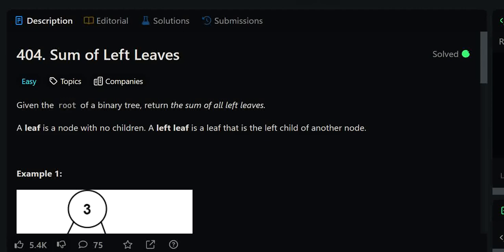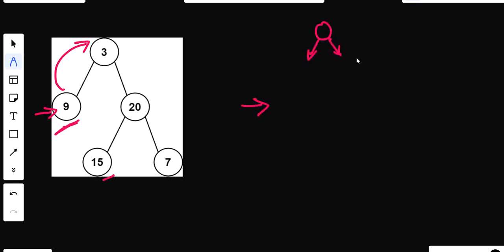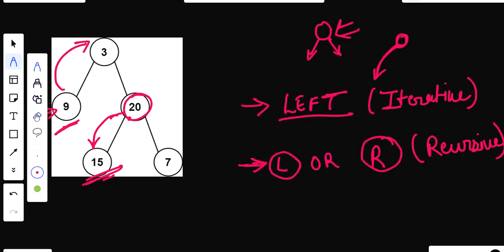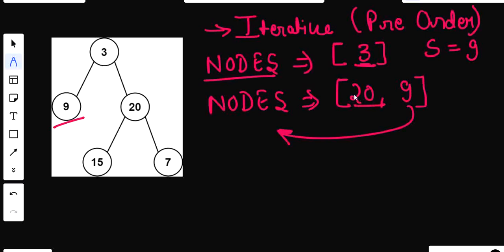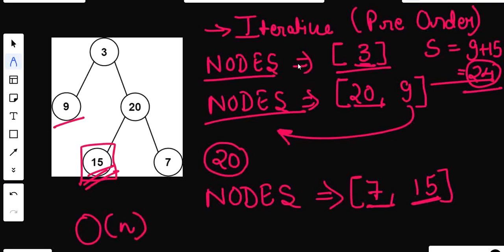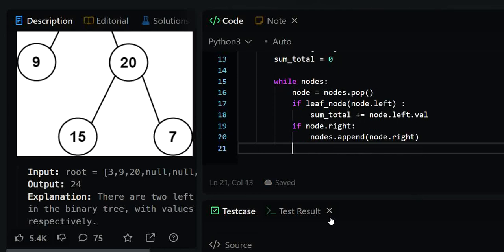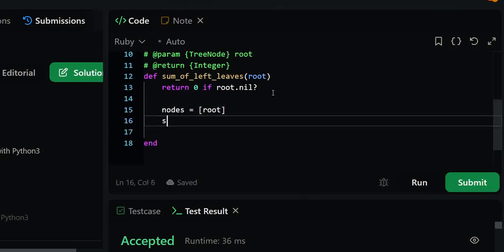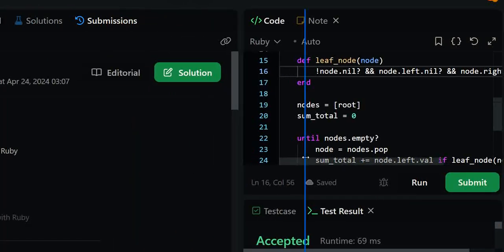Sum of Left Leaves | LeetCode 404 | Python Ruby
Time Stamp ⏰⏰⏰
Drawing Explanation - 01:40
Python Code - 09:58
Ruby Code - 13:00